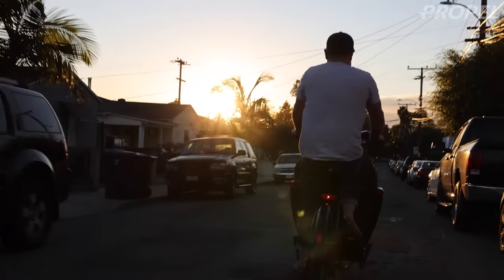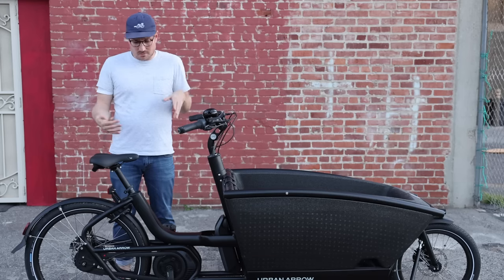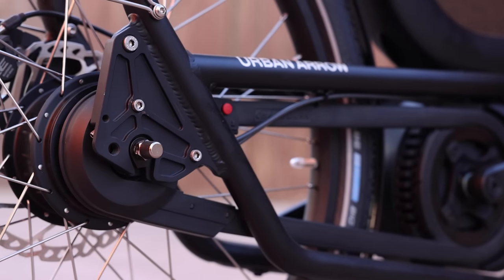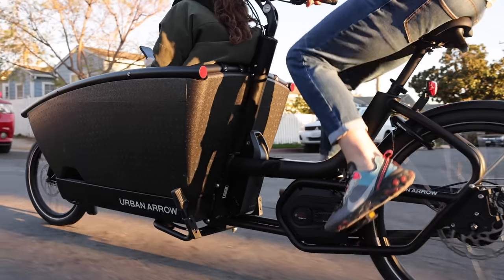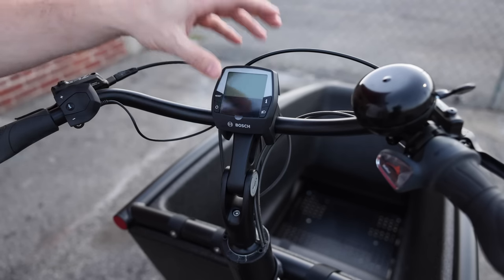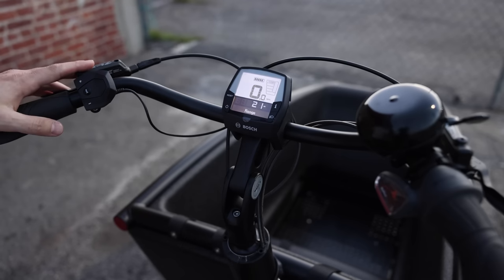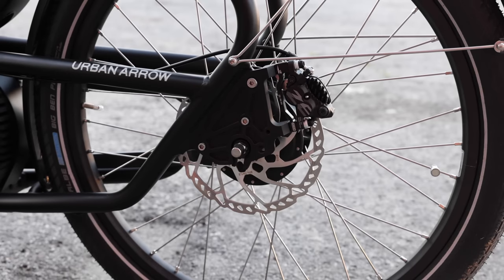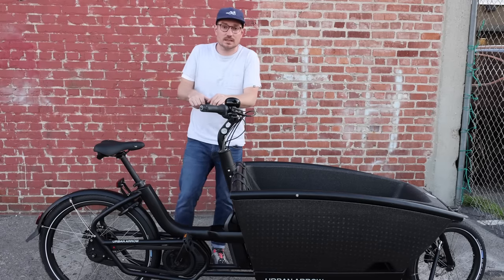Urban Arrow Family Cargo Bike Review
I've been really anticipating doing the review on this bike, but there's been a new version pending which is finally here. This is the new Urban Arrow Family UA4. This bike has always been very popular in our shop and it's just a good all around bike for carrying your kids and includes a bunch of different accessory options to fit your needs.

0:00 Overview of the Urban Arrow Family
1:15 Urban Arrow Price
2:10 What is new about the Urban Arrow update
2:45 How to steer Urban Arrow Family bike
3:20 Who the Urban Arrow is for
4:00 Urban Arrow Family frame style and color options
4:20 Urban Arrow Family carrying capacity
5:15 Schwalbe Big Ben Plus Tires
6:35 Enviolo Cargo continual variable transmission
8:55 Bosch Cargo Line motor
10:45 Bosch powerpack 500 battery
11:20 Cafe frame lock on Urban Arrow Family
13:10 Kickstand on Urban Arrow Family
13:28 Selle Royal Rio Saddle
14:05 Bosch Intuvia display
17:30 Enviolo continual variable transmission shifter
19:00 Cargo line z quad piston brakes
19:45 Urban Arrow Family box materials
21:00 Urban Arrow Family accessories